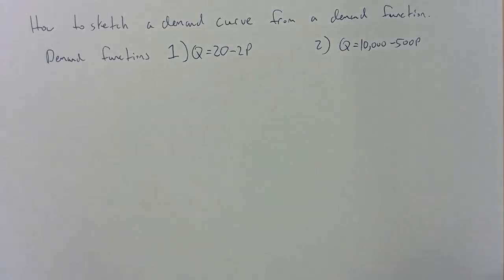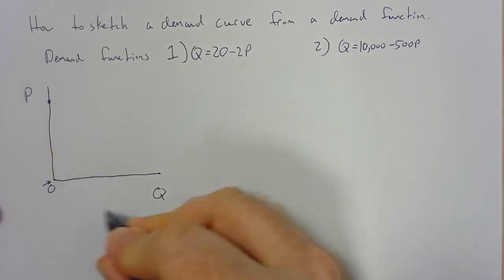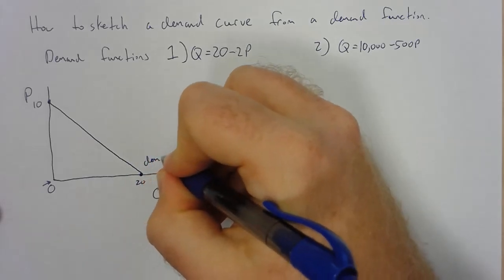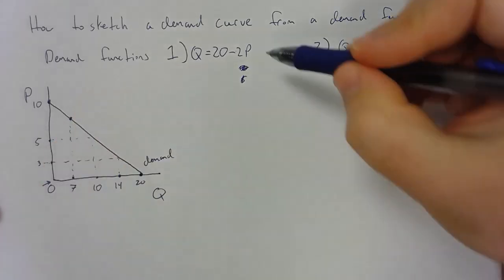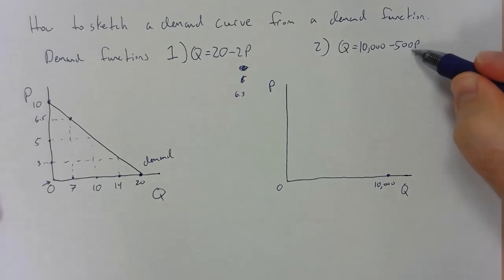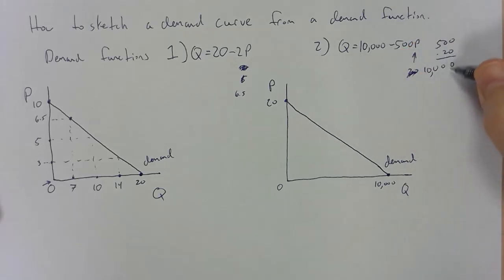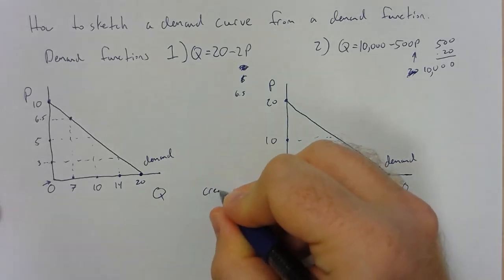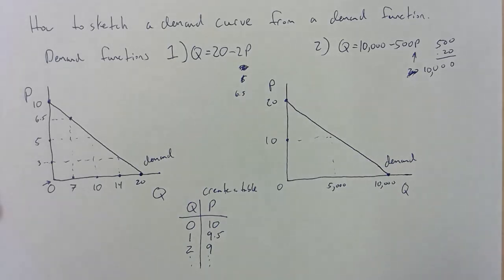How to sketch a demand curve from a demand function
This video uses a demand function to create a demand curve.

Generally, you can derive a demand curve by plugging in values to the demand function until you have enough points to sketch the curve. However, sometimes it is helpful to use the demand function to calculate a demand schedule before using the points you have figured out to sketch the demand curve.